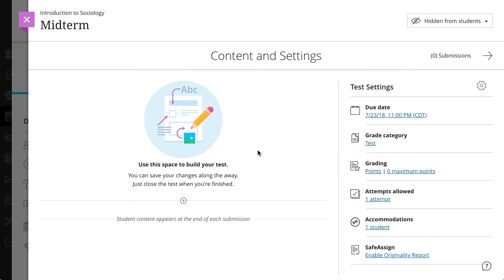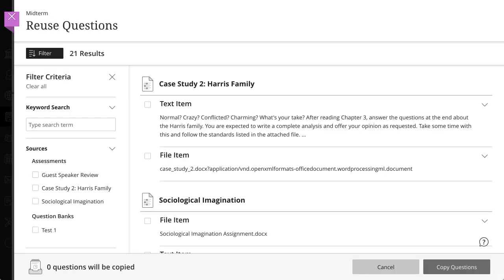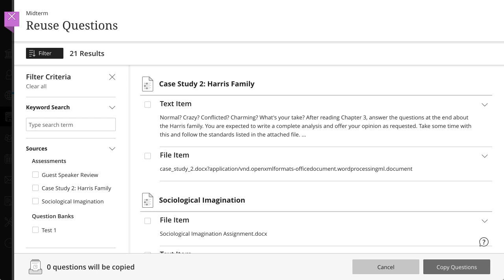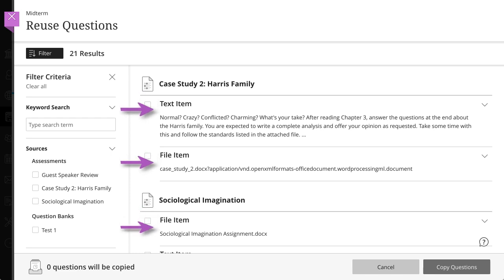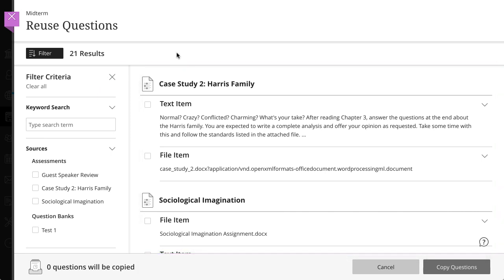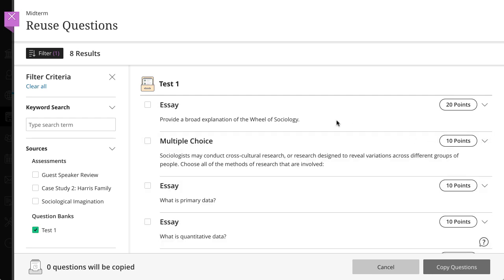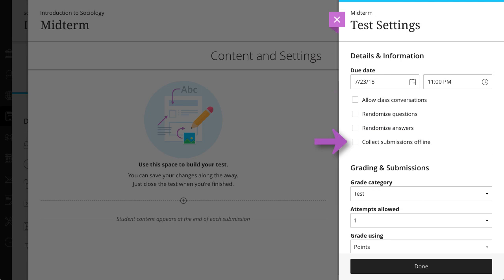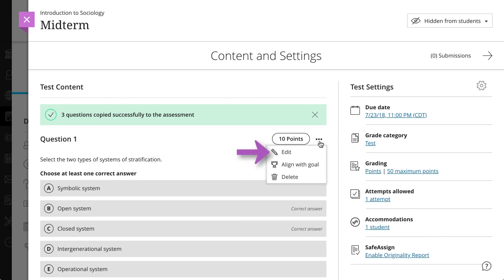Reuse Questions in Blackboard Learn with the Ultra Course View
In the Ultra Course View, you can reuse questions and other content from all existing tests, assignments, and question banks in your course.